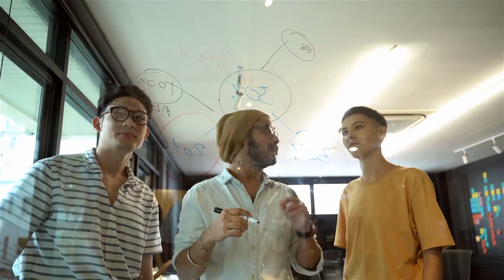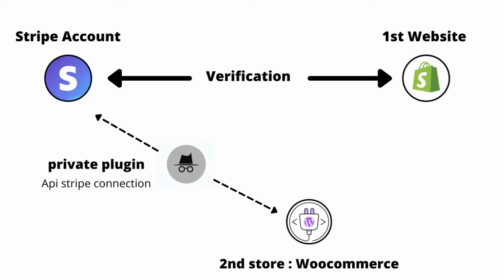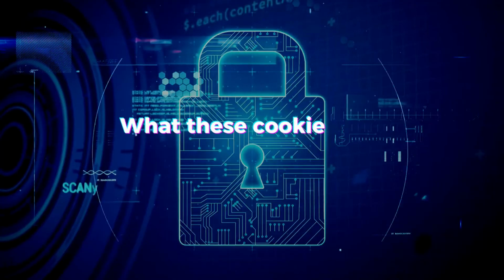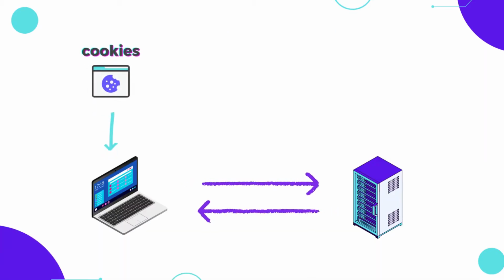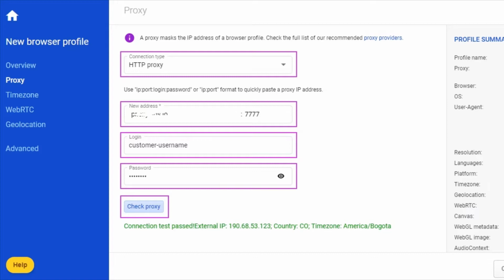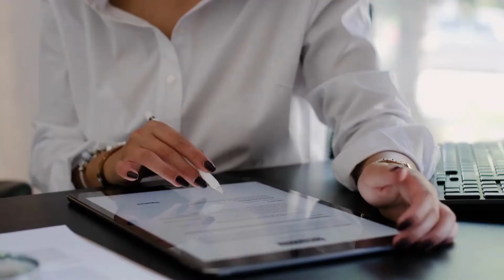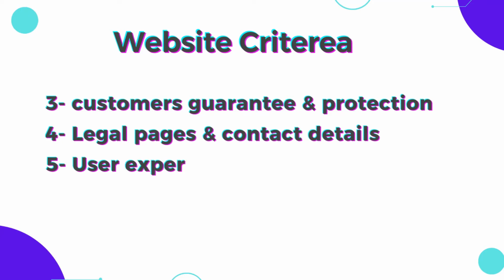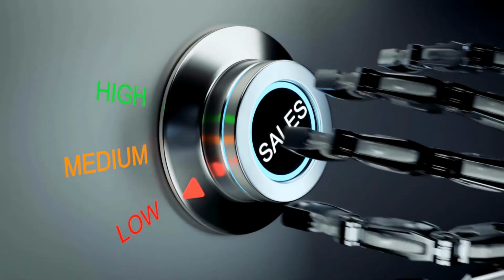Create & Verify Unlimited Stripe Accounts For All Types Of Online Businesses in 2023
🚀 Welcome to Stripe Solutions - Your Gateway to Seamless Online Payments! 🚀

Are you ready to unlock the potential of Stripe for your online business in 2023? Look no further! In this game-changing video, we reveal the ultimate strategies to create and verify unlimited Stripe accounts, catering to all types of online businesses.

🎯 Master the Account Creation Process:
Discover the step-by-step guide to setting up multiple Stripe accounts safely and effectively. Say goodbye to limitations and hello to expanded opportunities!

💡 Expert Tips & Best Practices:
Our experts share invaluable insights to ensure your Stripe accounts are fully optimized and compliant. Maximize your revenue streams and minimize account risks!

🔒 Safety First - Avoiding Suspensions:
Learn the secrets to maintaining a sustainable and long-lasting Stripe account. We'll reveal the common pitfalls and how to steer clear of them effortlessly.

⚙️ Customized Solutions for Your Business:
Whether you run an e-commerce store, a subscription-based service, or any online venture, we've got you covered! Tailor your Stripe accounts to match your business needs.

🌐 Global Expansion Made Easy:
Expand your online business worldwide with Stripe's international capabilities. We'll walk you through the setup process to tap into new markets seamlessly.

📈 Stay Ahead in 2023:
Stay at the forefront of online payment processing trends with Stripe. Level up your business and be prepared for success in the ever-evolving digital landscape.

Don't miss this opportunity to revolutionize your online payment systems! Watch now and let's make 2023 your most prosperous year yet!